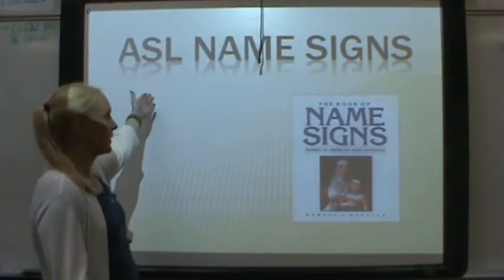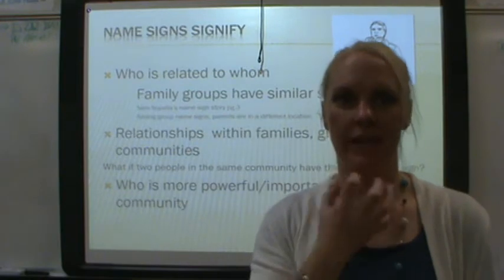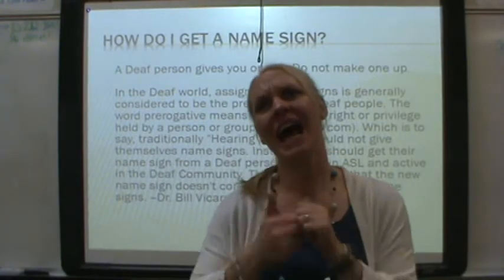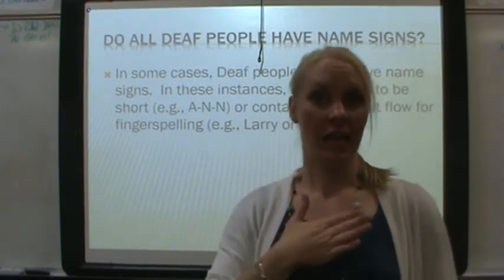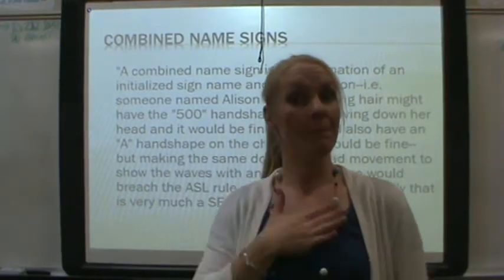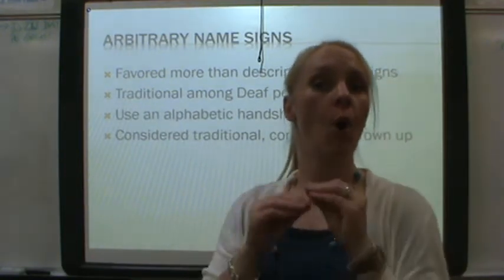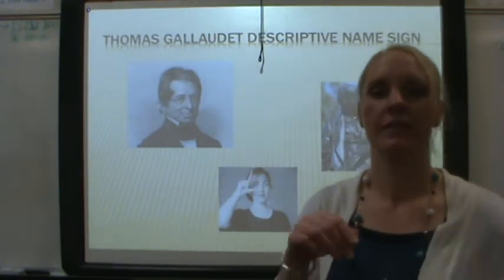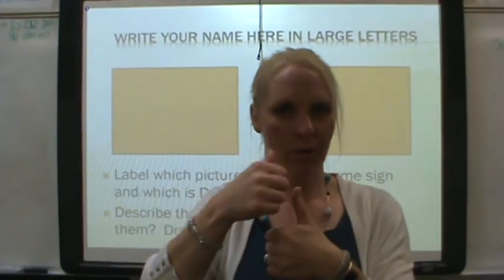ASL Name Signs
Arbitrary vs Descriptive